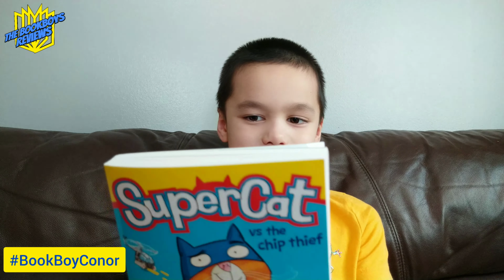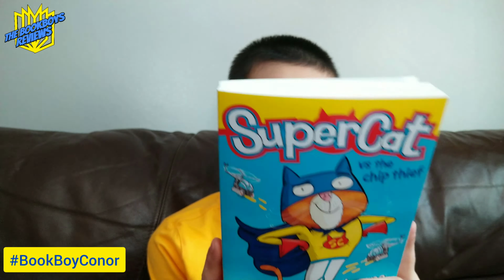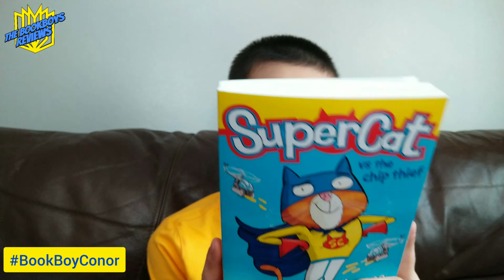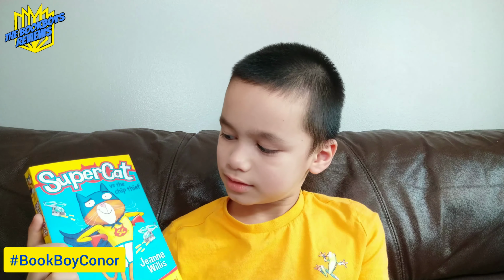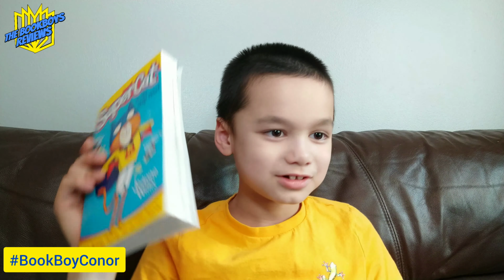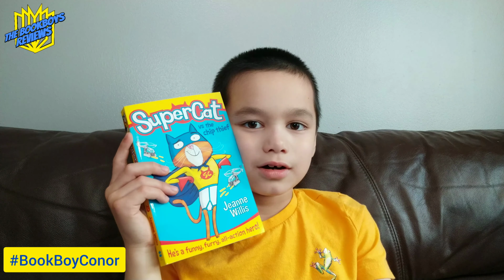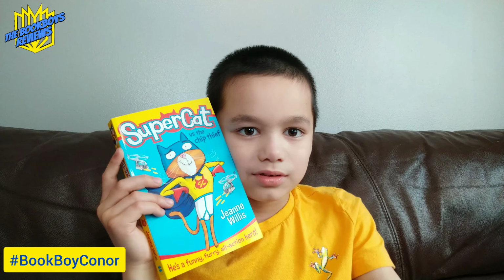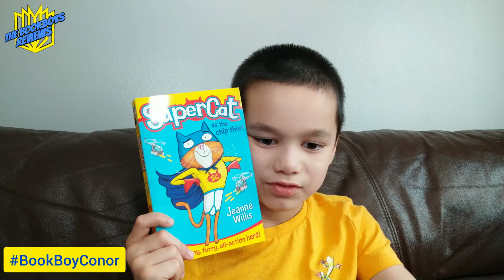SuperCat vs the chip thief written by Jeanne Willis book review by BookBoyConor for TBBR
BookboyConor reviews SuperCat vs the chip thief written by Jeanne Willis

At the time of recording, BookBoyConor was 7 years old and his Oxford Reading Tree Book Band is Silver/grey.